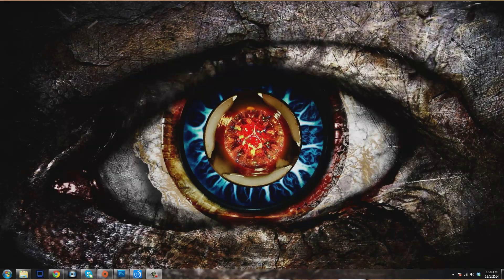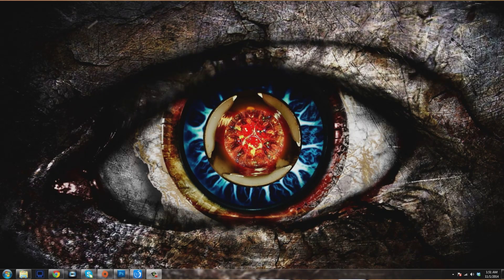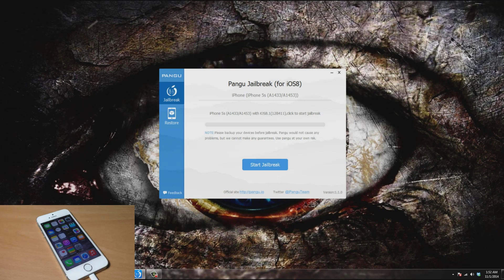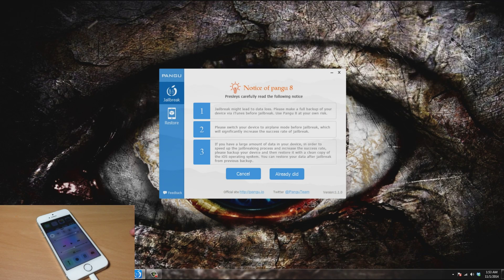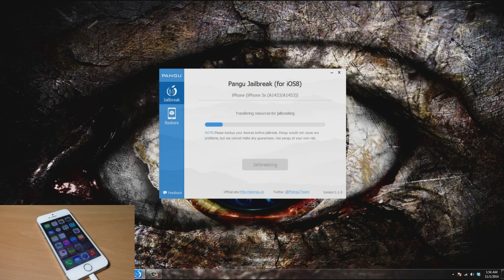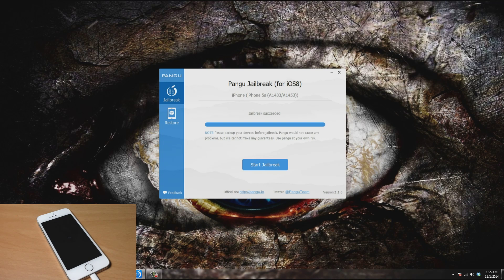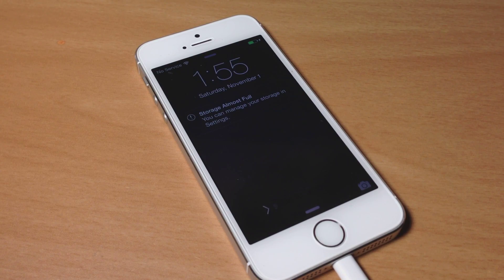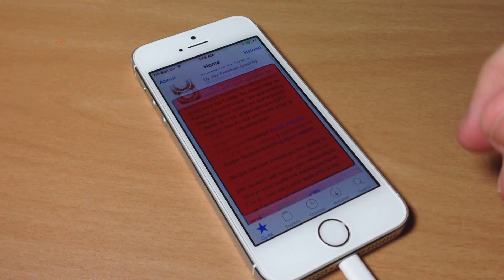How To Jailbreak iOS 8 - 8.1 & Install Cydia with Pangu - EASY! (Windows)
How to Jailbreak iOS 8 & Install Cydia with Pangu - EASY METHOD!

BE SOCIAL WITH ME!